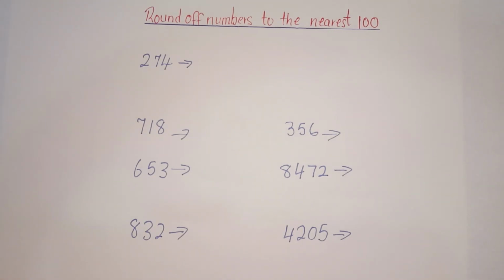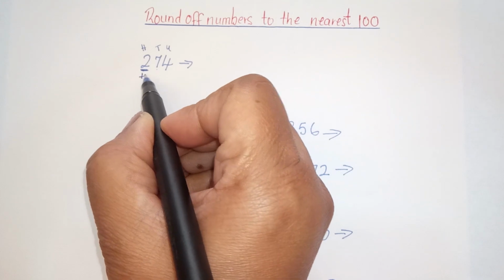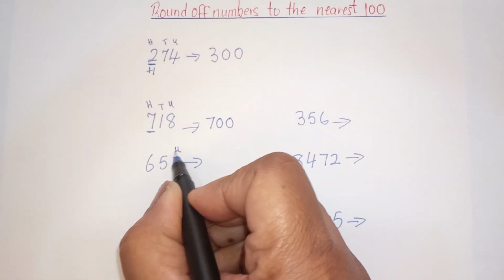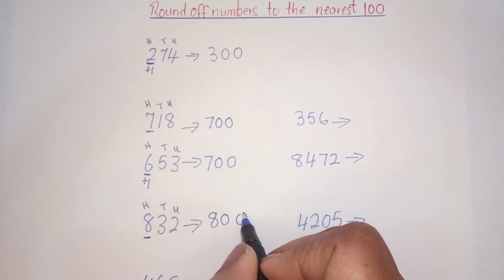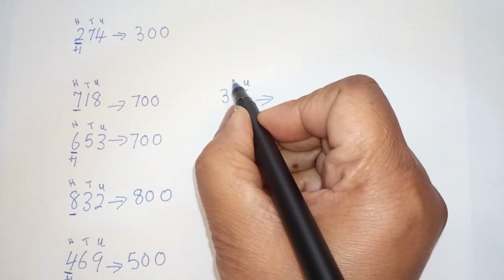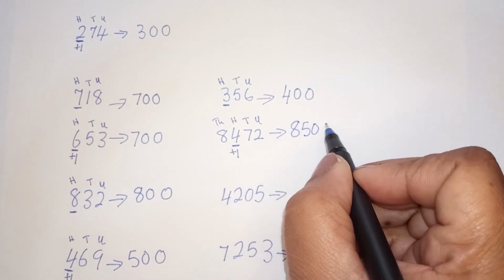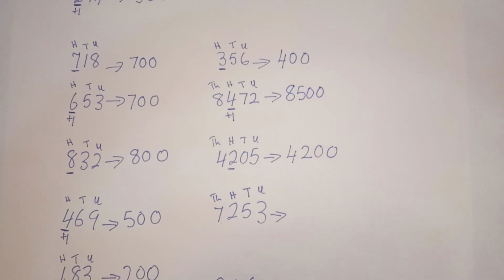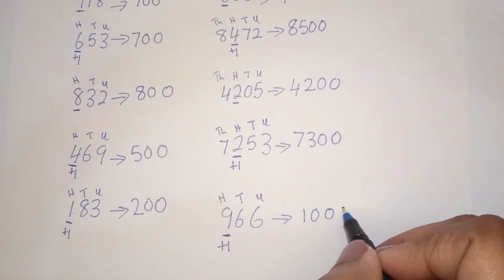Rounding Off Number To The Nearest 100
How to Round off the number to the nearest 100.
Stay up to date with our latest videos on topics such as algebra, exponents, calculus, geometry, mathtricks, math tips, statistics, and probability. With our carefully curated content and expert guidance, you'll be well-equipped to conquer any math-related challenge that comes your way.